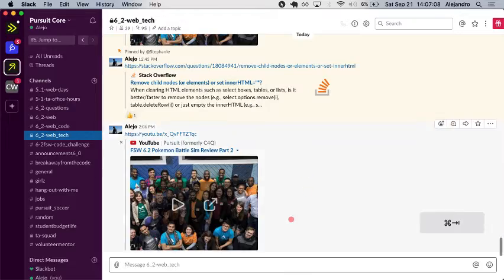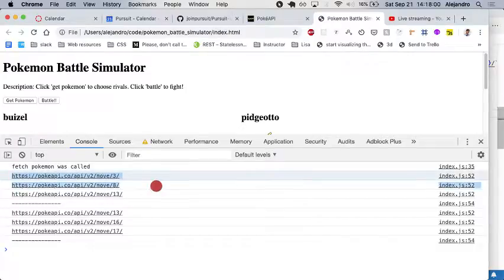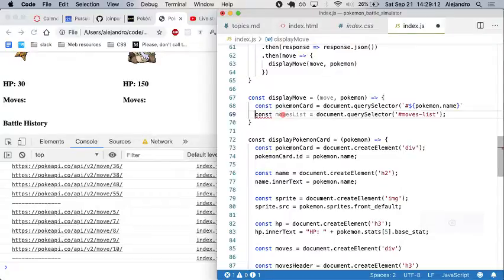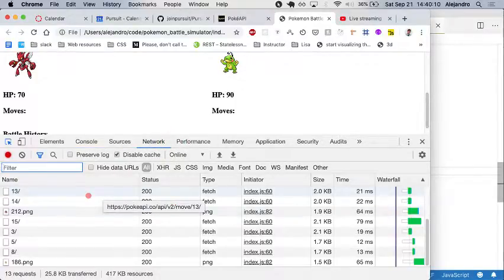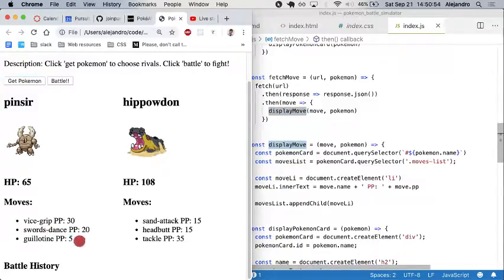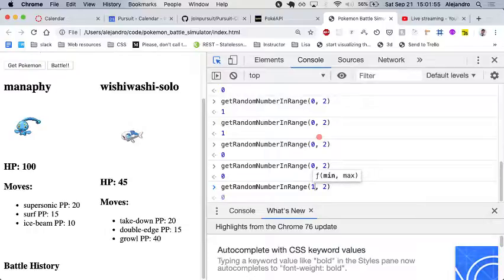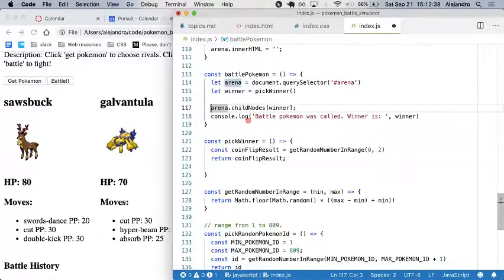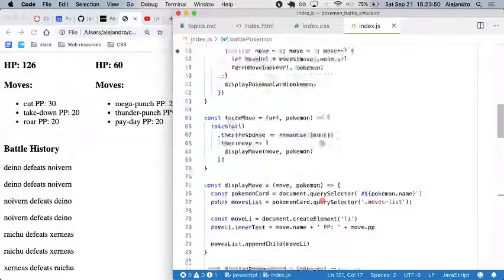FSW 6.2 Pokemon Battle Sim Review Part 2